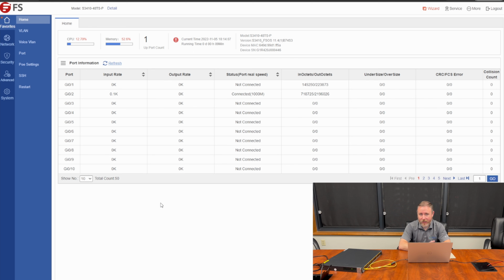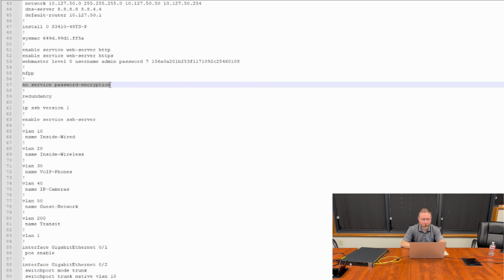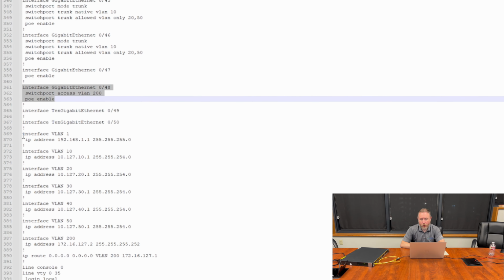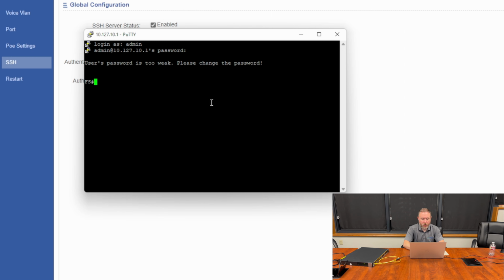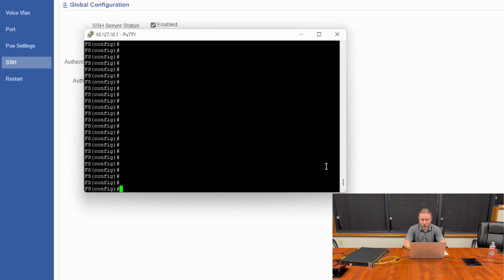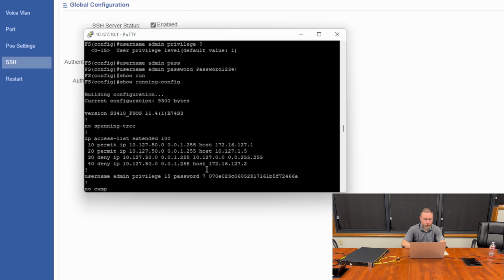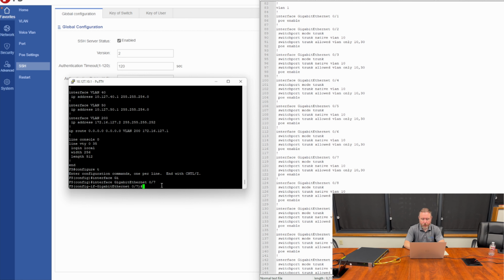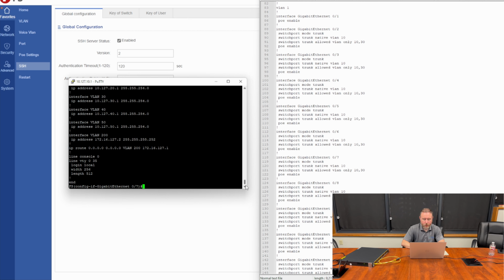S3410 Series Configuration Guide (Exploring the CLI)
In this video, Kevin walks us through doing basic tasks in the command line interface. He even shows us how to better secure the switch with one command! This is video is the second part of our "How to configure an FS Switch" series. We hope you see value in us walking you through how we set up a typical switch that sits at the edge of your facility. This is a great Ubiquiti Edge Switch alternative if you are needing to deploy a new switch for one of your customers